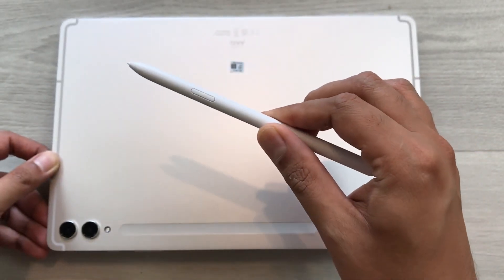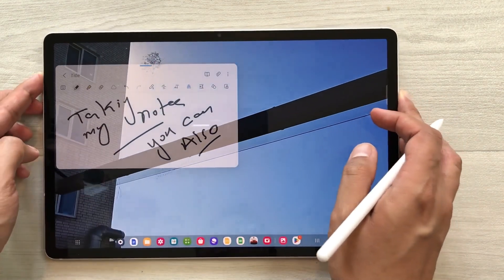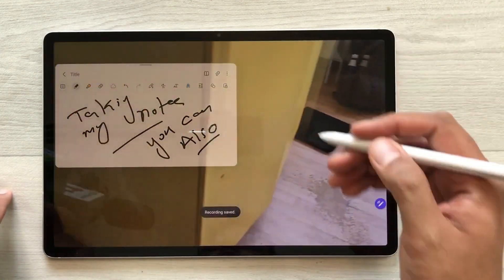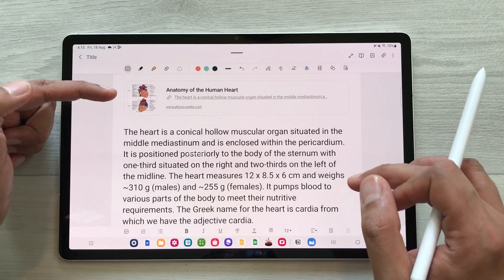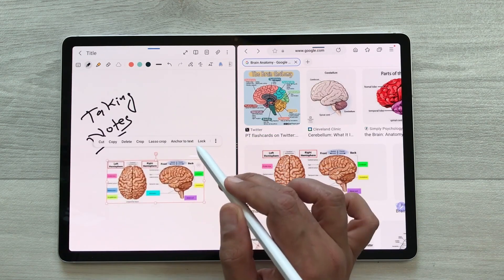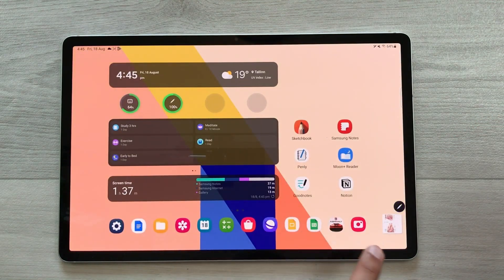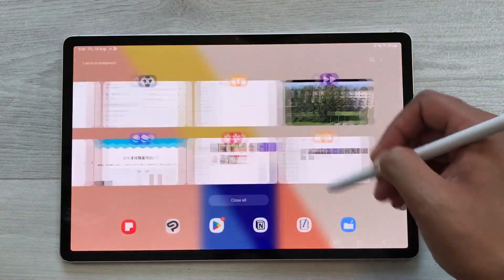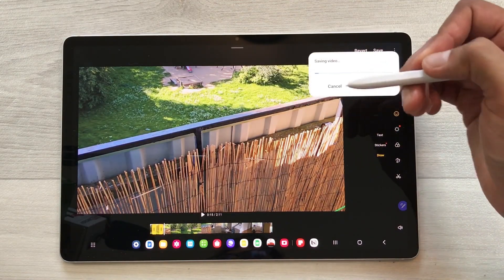S pen For Samsung Galaxy Tab S9+ Plus - Top 5 Tips & Tricks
Galaxy Tab S9+ Plus at best price
In this video, I am going to show you how you can maximize the use of your S pen for Samsung Galaxy Tab S9+ Plus.
Time Stamps:
00:00 - Notes on Videos
01:31 - add text to notes
02:20 -  drag img & txt to notes
03:20 -  glance
04:11 -  writing on videos